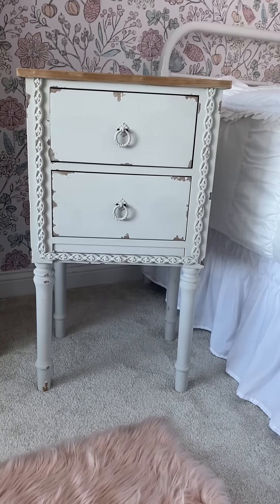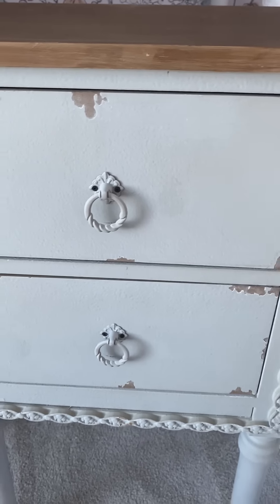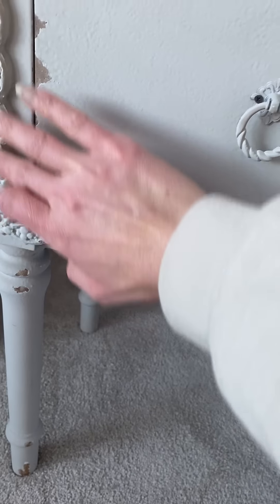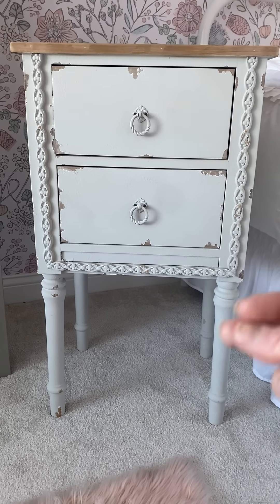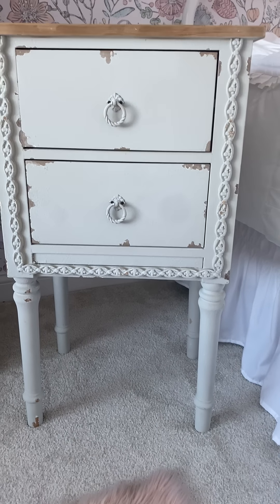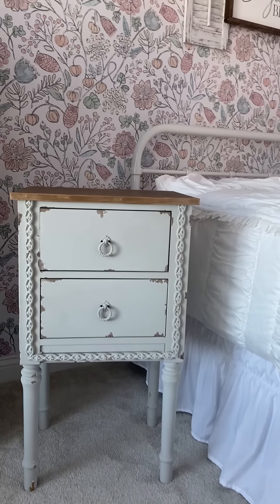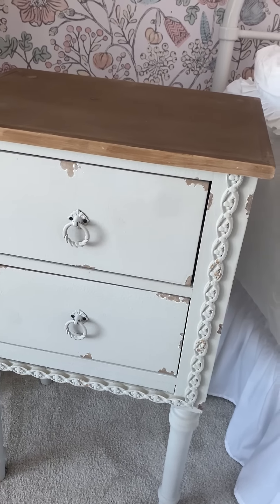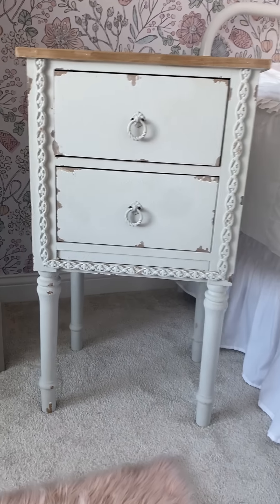Victorian Night Stand with Wheels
Today is a HAPPY day stealers!! We are swoooooning over this GORGEOUS wooden nightstand/end table! We are in LOVE with its size, distressed design, chippy finish, vintage-inspired look, and ALL its décor possibilities! It looks like it came straight from a small town antique store! This piece will sell out before you know it, so don’t wait to get it!!

This wooden cabinet nightstand can be placed in ANY room in your home! Style this in your living room to hold your movies, books, extra blankets, and remote controls! We can see this styled in the corner of your dining room, holding your favorite dishes and platters. Place this in your entryway to catch your keys, wallets, and place a candle or your favorite flowers on top! This piece will WOW your guests, family, and friends! Place this in your bedroom or bathroom to hold extra linens! Or of course next to your bed with your reading lamp and glasses!

This wooden cabinet is truly BEAUTIFUL! It will fill your home with SO much character and personality! This cabinet has an UNBEATABLE price and shipping is only $5!! Don’t miss out on it!